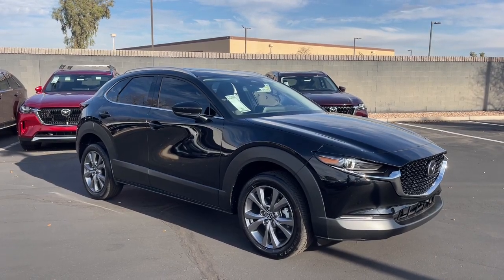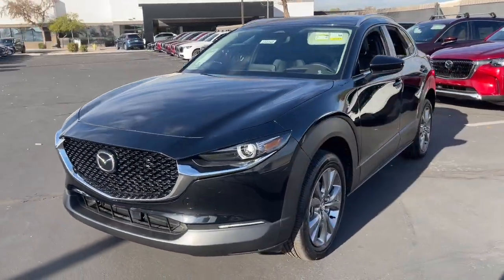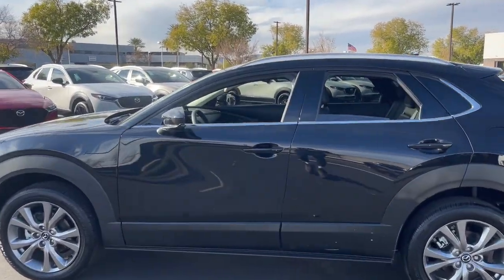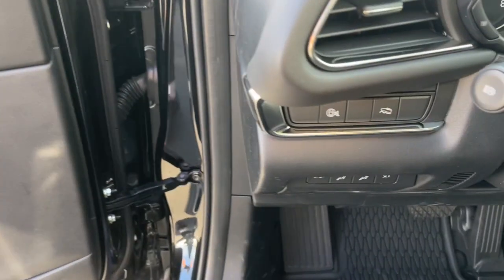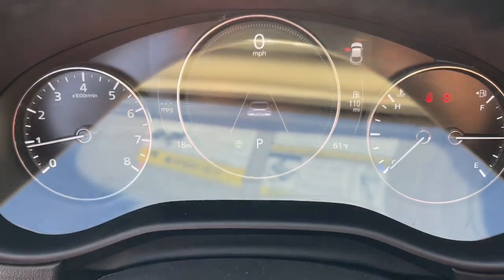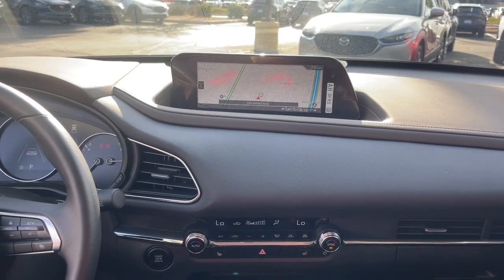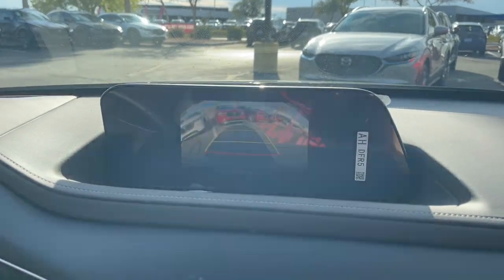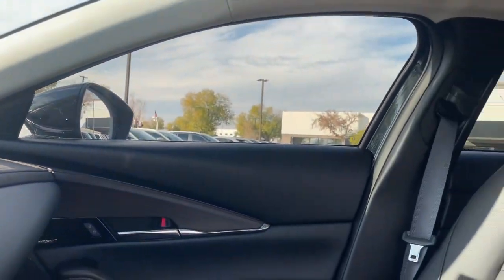2024 Mazda CX-30 2.5 S Premium Package AZ Phoenix, Chandler, Gilbert, Tempe, Maricopa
New 2024 Mazda CX-30 2.5 S Premium Package available at Horne Mazda located in 7777 South Test Drive, Tempe, AZ, 85284. Servicing the Phoenix, Chandler, Gilbert, Tempe, Maricopa area.

You just found the  2024  Mazda CX-30. Exquisite craftsmanship shines through in the details of this beautifully designed CX-30. From its quiet, upscale cabin to its thoughtful creature comforts and head-turning looks, this SUV is sure to energize and elevate your driving experience.  The following are some of this vehicles highlighted options: Head-Up Display, Pre-Collision System, Lane Departure Warning, Navigation System, Sun/Moonroof, Keyless Entry, All Wheel Drive, Lane Keeping Assist, Adaptive Cruise Control, Keyless Start. Get the design quality you deserve in this premium-feeling CX-30. Our team will give you an outstanding test drive experience. Stop in today!